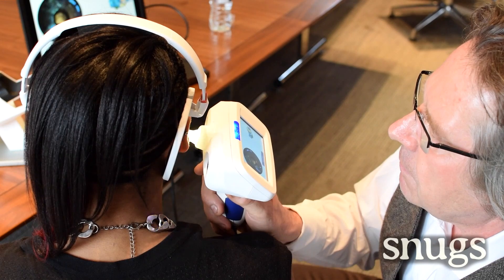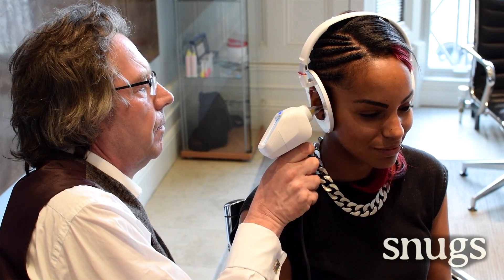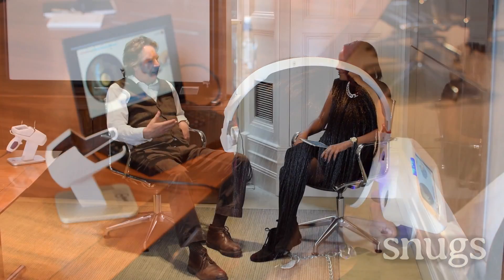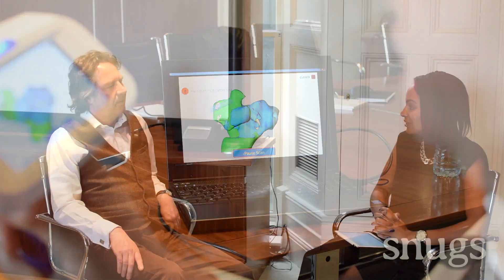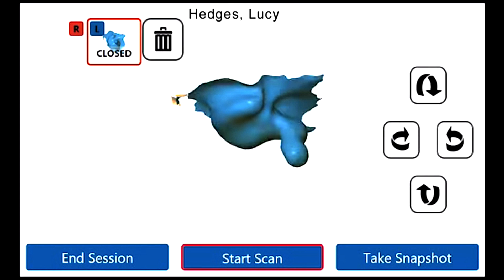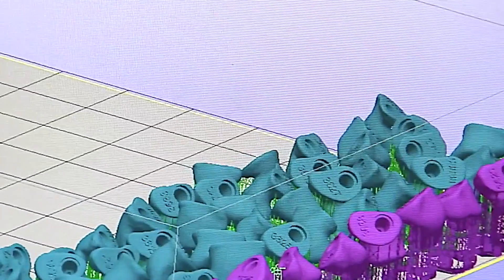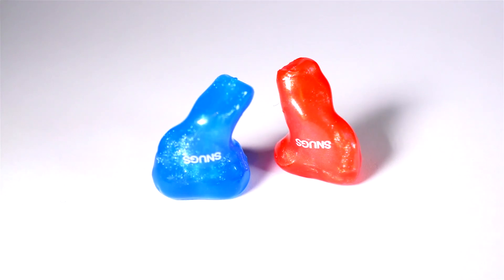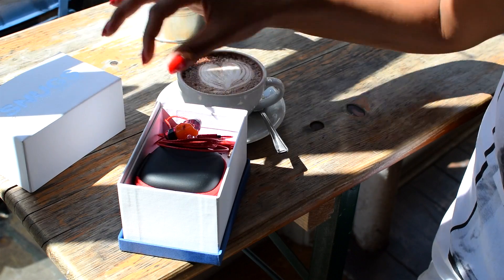Snugs Earphones - Crowd Cube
Two Snugs Earphones films in one video. A beautiful 2 min ad for Snugs Custom Earphones and a short version of our explanation of the science behind scanning ears and manufacturing Snugs, presented by gadget expert Lucy Hedges.

Snugs custom fit earphones are made exclusively for your ears. The same soft silicone custom fitted tips we create for Musicians, Sports Stars and TV Presenters. Now you can have them too!

Our patented 3D image scanning process ensures Snugs fit perfectly:

Never fall out – However active you are
Always comfortable – However long you wear them
Unrivalled sound – The best listening experience of your life
Noise pollution kept out – So others don’t annoy you
Your music kept in – So you don’t annoy others.

At an image scanning session our Scannologist makes a complete 3D image of your ears so your pair of Snugs can be created using 3D printers before being hand-finished by technicians for the perfect fit.